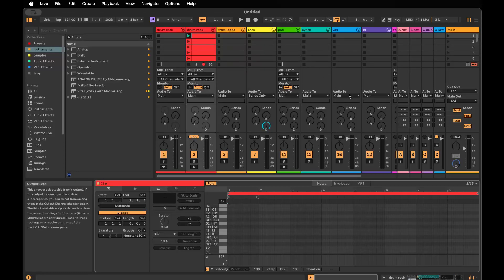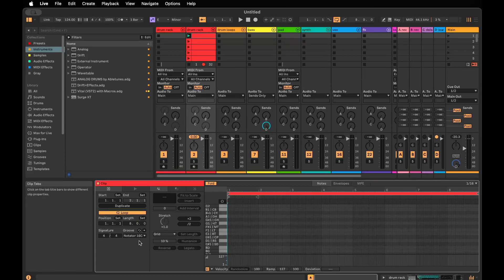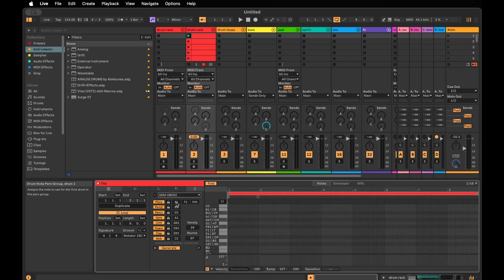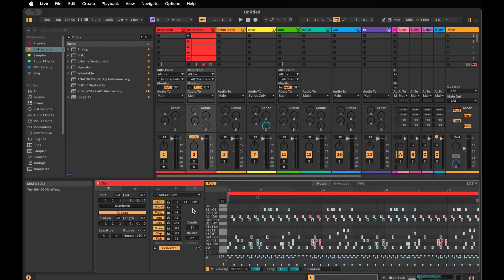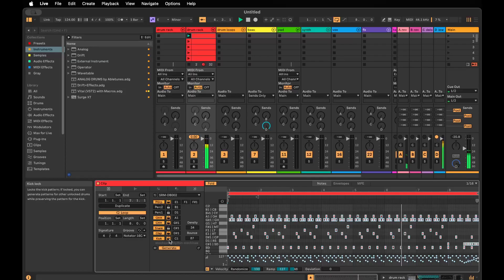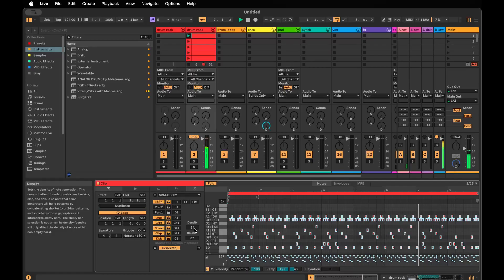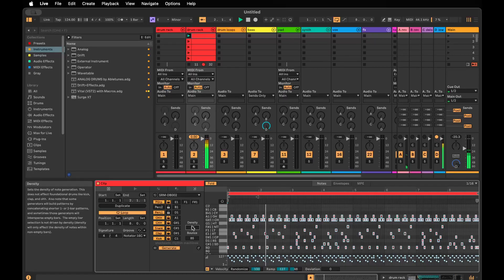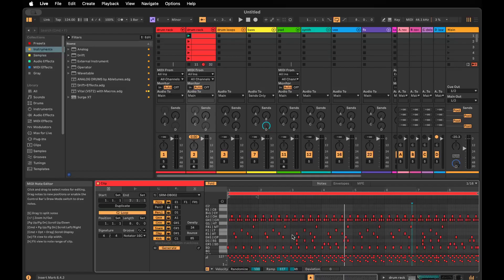SRM-DB002 Overview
SRM-DB002 is a generative MIDI tool for Ableton Live 12+ designed to generate house drum patterns.